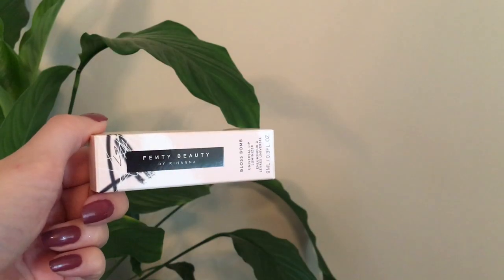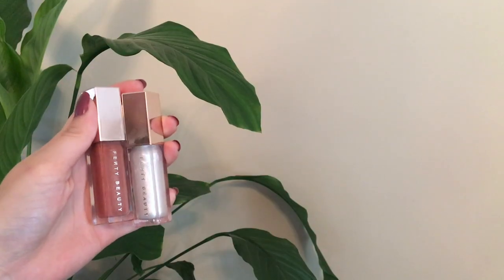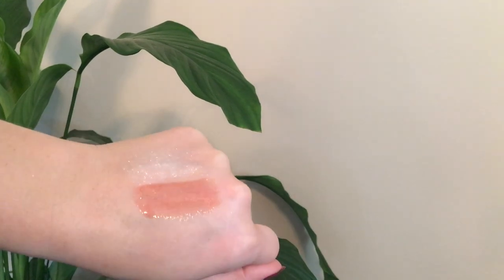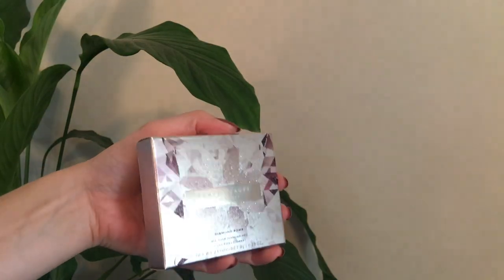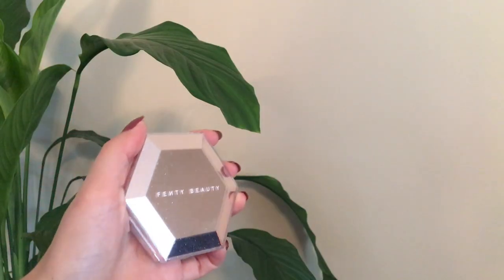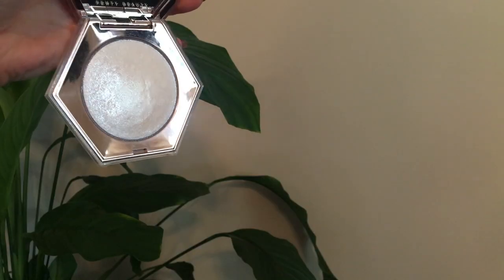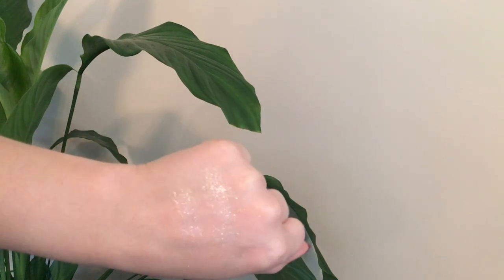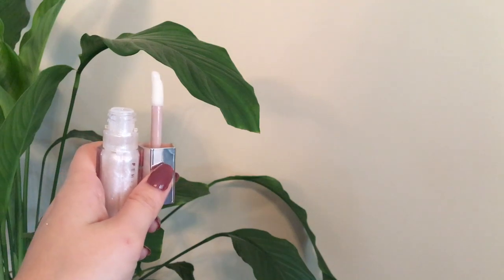FENTY BEAUTY DIAMOND COLLECTION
The new Fenty Beauty by Rihanna Diamond Collection to celebrate their one year anniversary!! Worth it?

PRODUCTS MENTIONED
Fenty Beauty Gloss Bomb Universal Lip Luminizer (Diamond Milk)
Fenty Beauty Diamond Bomb All-Over Diamond Veil (How Many Carats?!)

FACE
Lancome Skin Feels Good Hydrating Skin Tint (Cool Porcelain)
Urban Decay Naked Skin Shapeshifter (Light Medium Shift - Cool Toned Bronzer/Contour)

EYES
Tarte Tarteist Pro Amazonian Clay Palette (Bold)